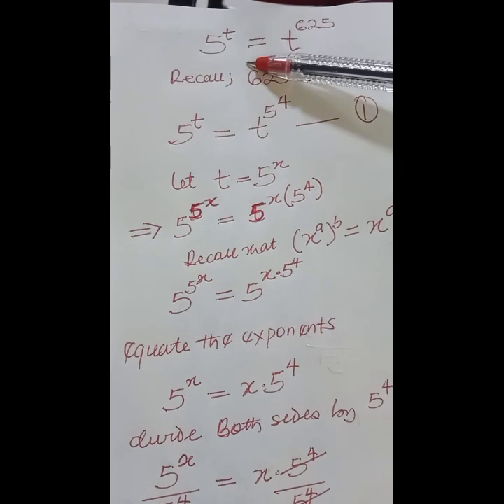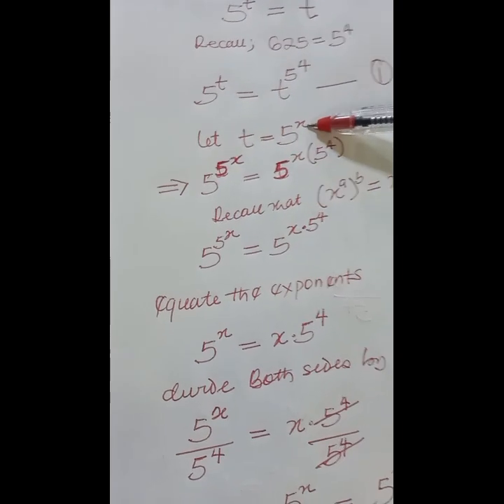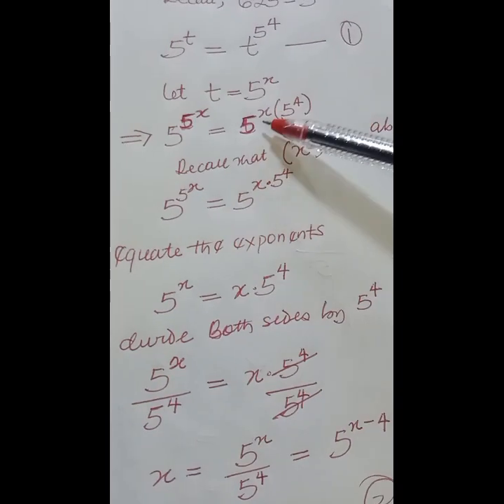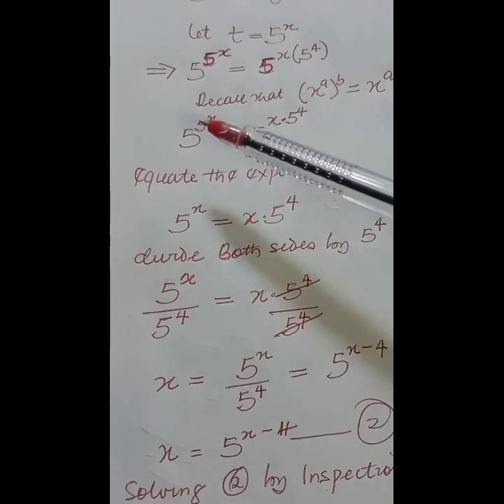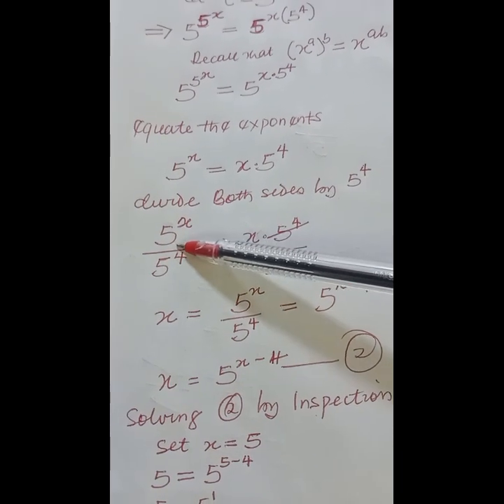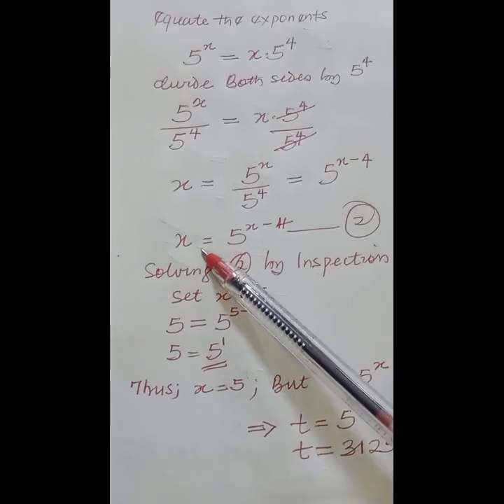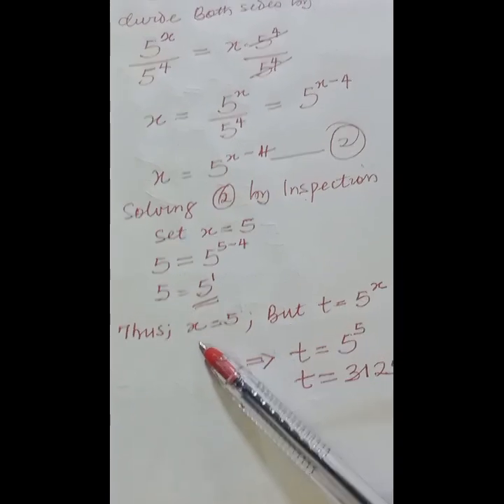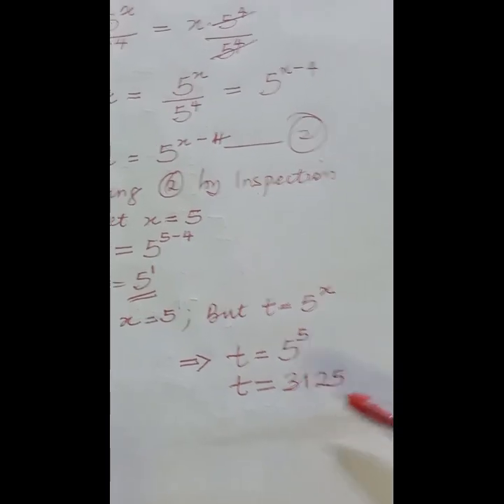Entry examination questions 🔥🔥🔥